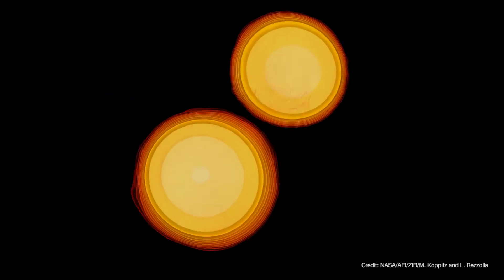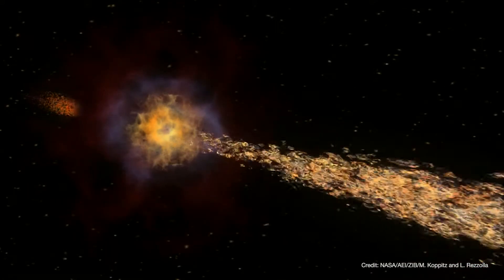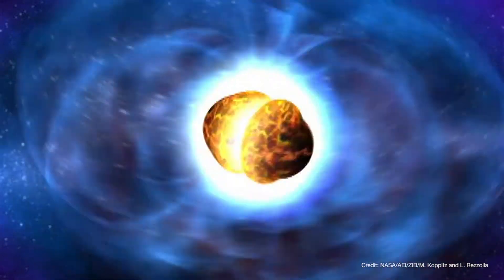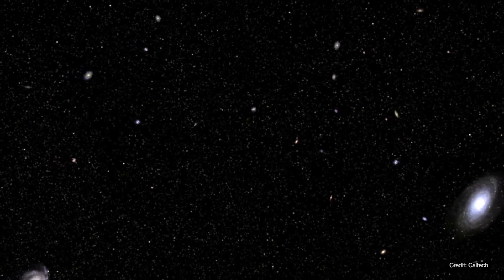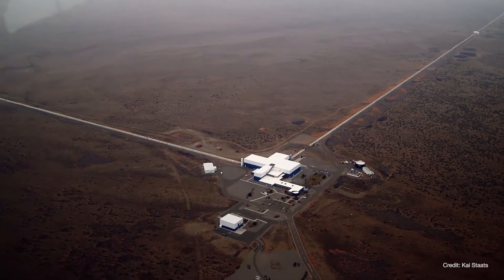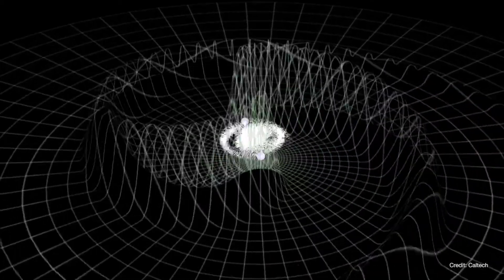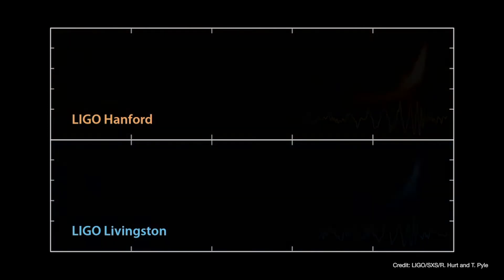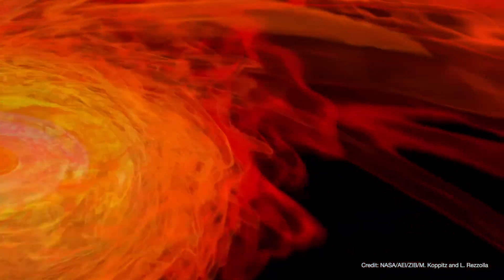Monash researchers usher in new era of astronomy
It’s one of the biggest astronomical discoveries of the 21st century. A team of Monash researchers including Dr Paul Lasky and Eric Thrane played an important role in the first-ever detection of neutron stars colliding – ushering in a new era of astronomy.